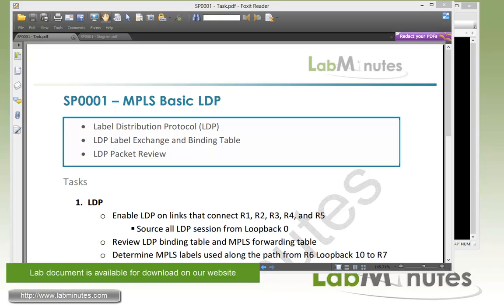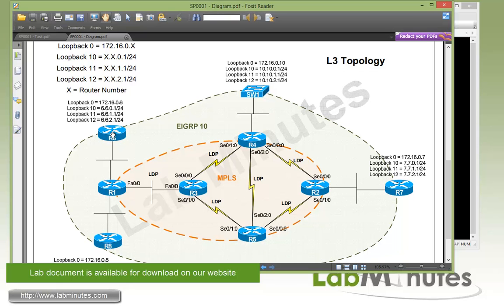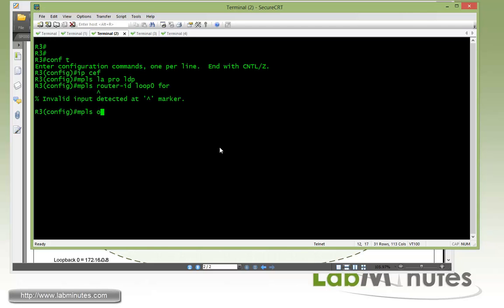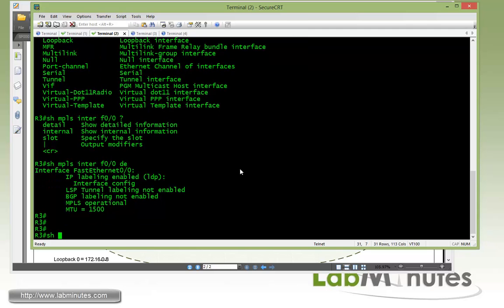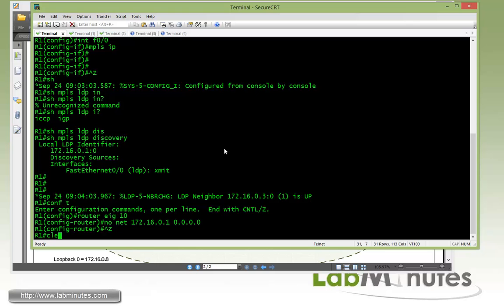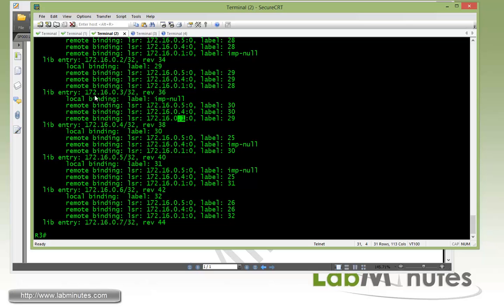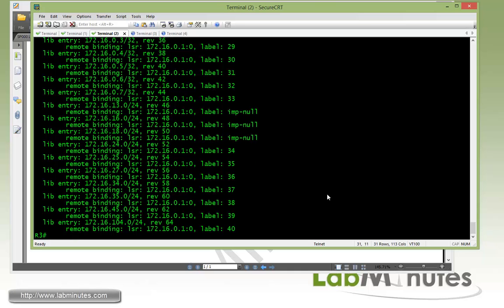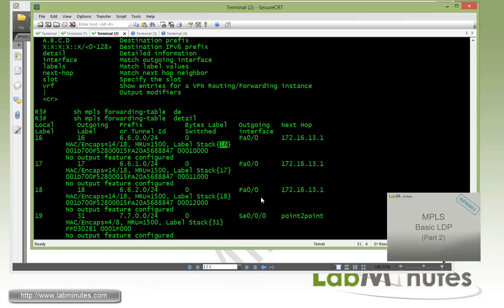LabMinutes# SP0001 - Cisco MPLS Basic LDP (Part 1)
The video lays a foundation of MPLS by looking at configuration of Label Distribution Protocol (LDP) on Cisco router. We will learn how MPLS routers use LDP to discover their neighbors, create series of LDP sessions to form a Label Switching Path (LSP), and finally exchange MPLS labels. LDP binding table will be examined in attempt to understand how a packet is label-switched from an ingress to an egress router. Wireshark capture will be performed as we will spend time analysing LDP messages and packets.

Part 1 of this video goes over basic configuration of LDP and binding table